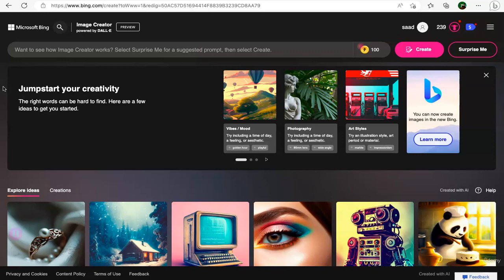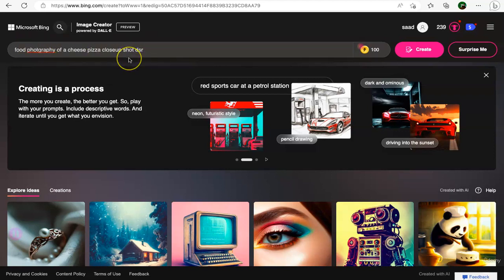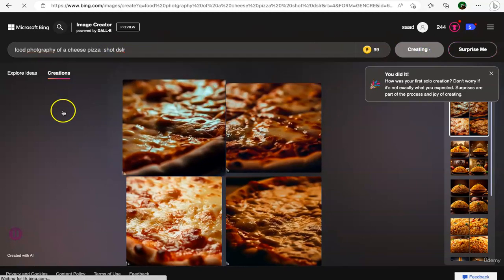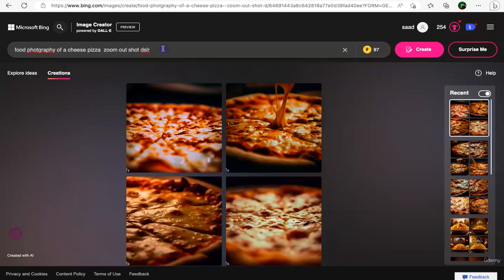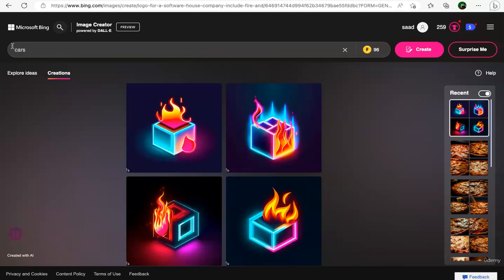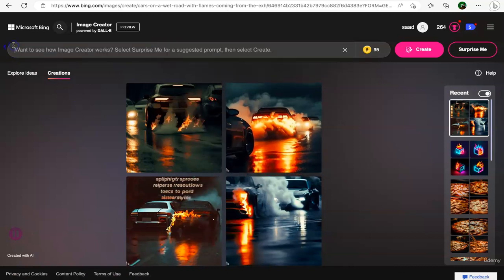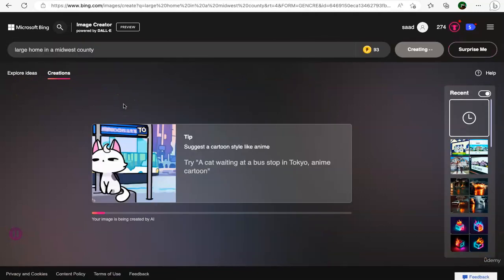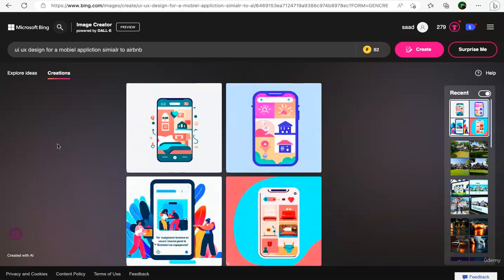001 Image Creation with Bing - Google Bard & ChatGPT Prompts Magic!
🚀 Welcome to the Ultimate Engineering Alchemy! 🚀